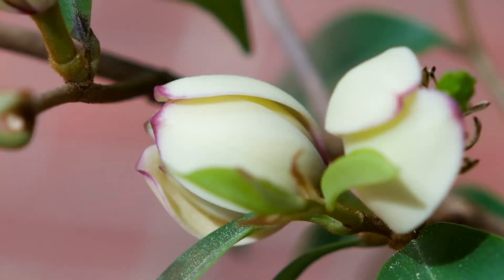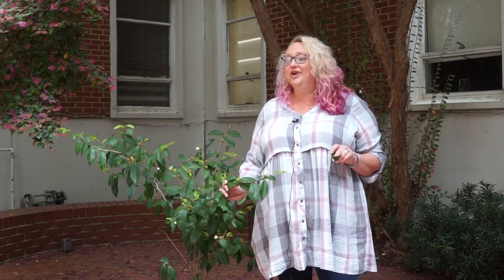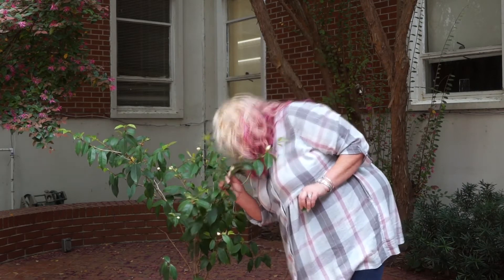Banana shrub (Magnolia figo) - Plant Identification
Common Name: Florida flame azalea
Scientific Name: Rhododendron austrinum